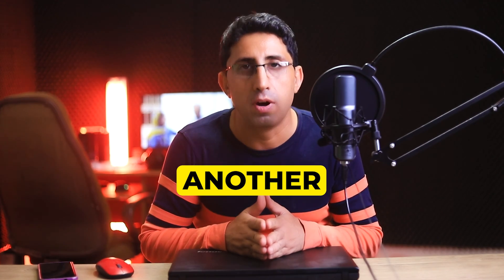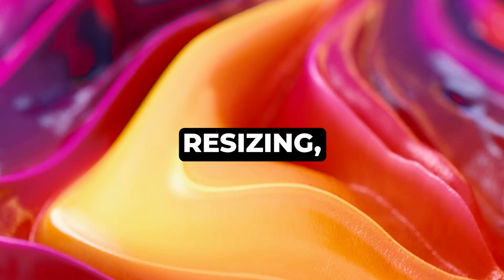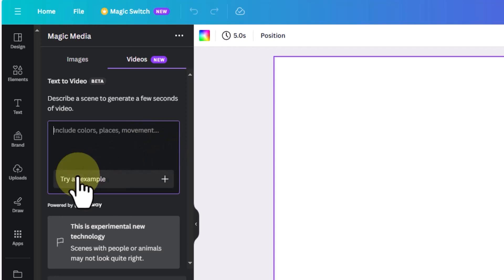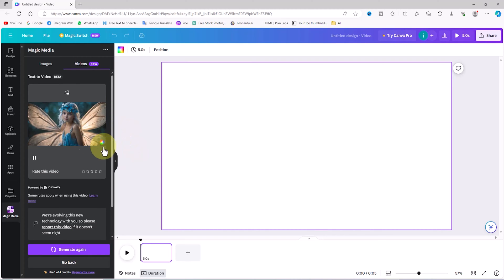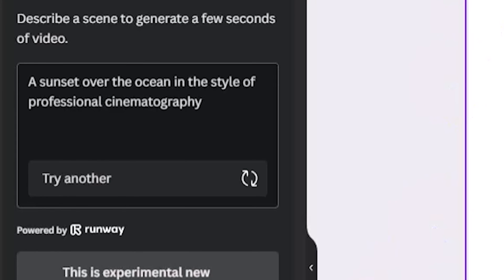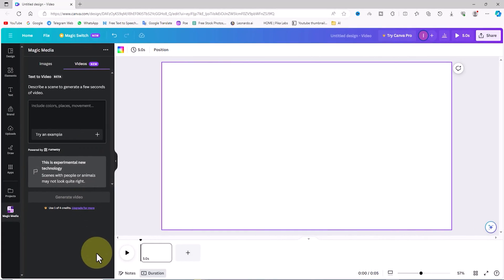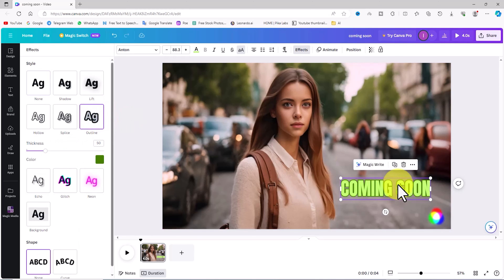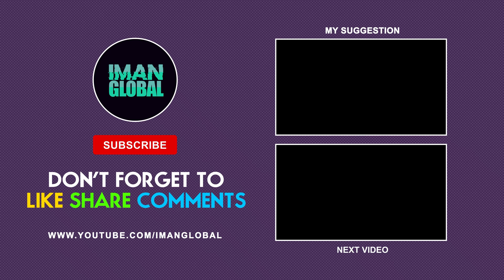AI Video/Animation Generator : Canva Text To Video AI Tutorial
In this tutorial, I will show you how Canva's Text to Video AI allows us to create stunning videos and 3D animations.
Canva: AI-powered video generator and animation platform. Transform text to stunning videos, 3D animations, and AI-driven visuals. Unlock your creativity with Canva's text-to-video and AI animation capabilities. Create captivating content with ease.
Join me as we explore the capabilities of this powerful tool and learn how to access it. From transforming plain text into captivating videos to discovering various AI video styles, camera styles, lens styles, and text animations, we will cover it all. Get ready for an in-depth overview of Canva's Text to Video AI and unlock the potential to create visually stunning videos. Don't miss out on this opportunity to revolutionize our video creation process. Join us now!

00:00 - Intro
00:23 - Canva Text to Video AI
01:45 - How to Access?
01:54 - Text to Video
03:09 - Prompt
04:19 - Canva AI Video Style
05:03 - Canva AI Camera Style
05:38 - Canva AI Lens Style
06:18 - Canva AI Text Animation
07:13 - Overview
07:54 - Outro